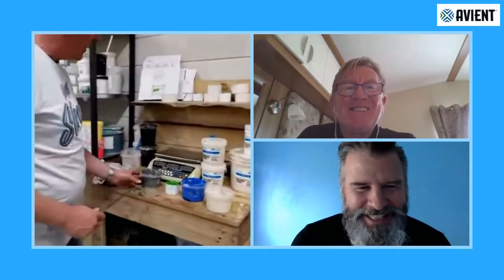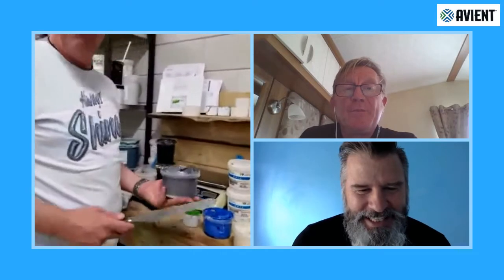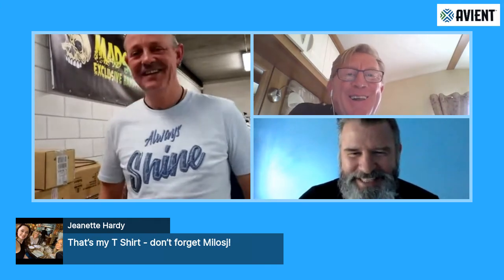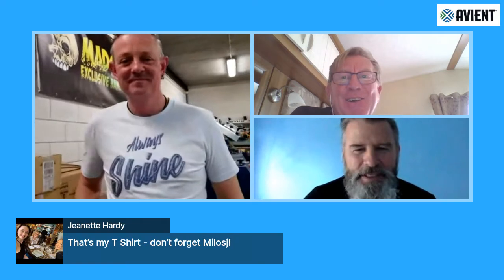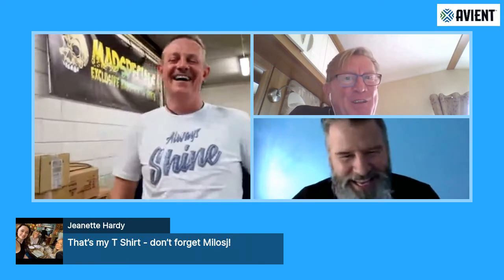Milosj De Groot prints Wilflex Rio Colors with Cork Base and Sculpture Base